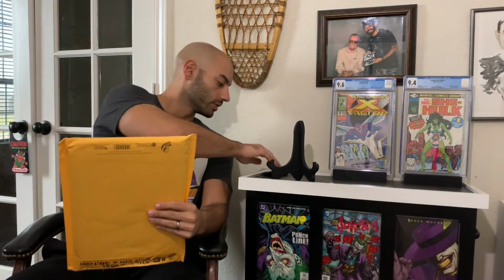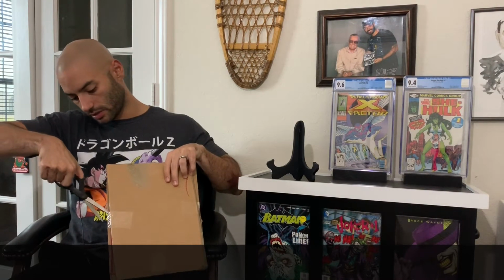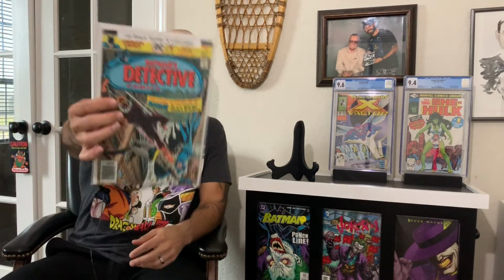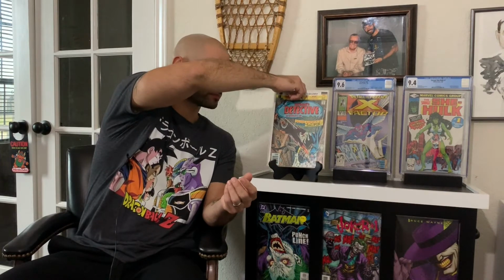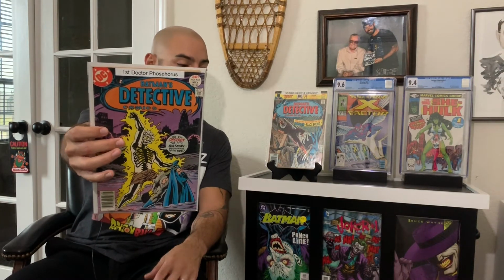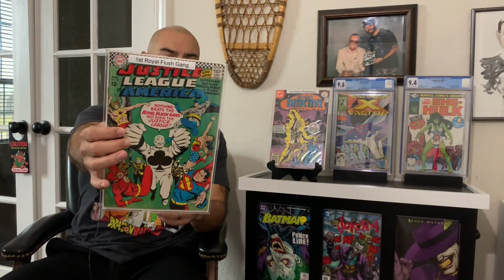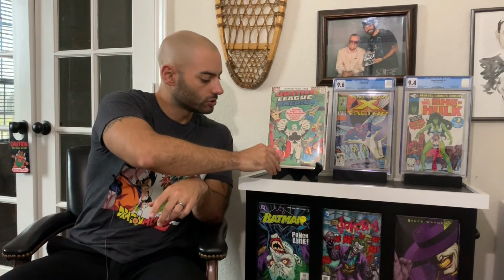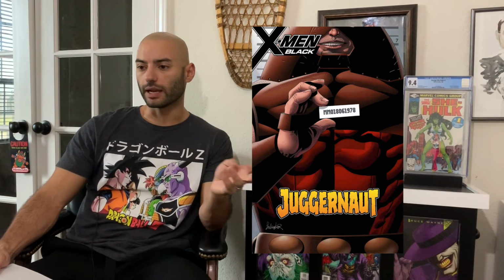Unboxing 1st appearance comics from eBay!!! Plus a preview of New Comic Book Day!!!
Hey everyone I just recently purchased some books from eBay and I received them today in the mail. I wanted to unbox them on camera and show you guys what I got. Plus I go over which books I am looking to pick up this Wednesday on NCBD!!!